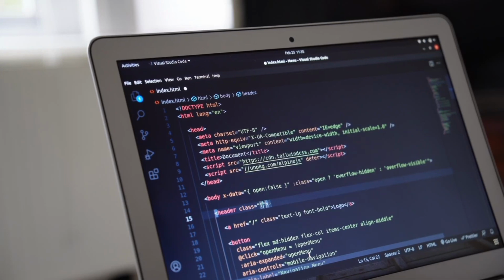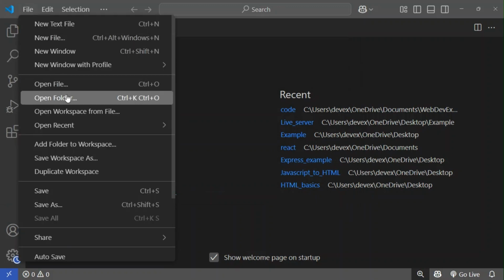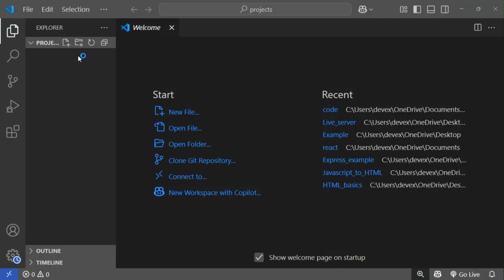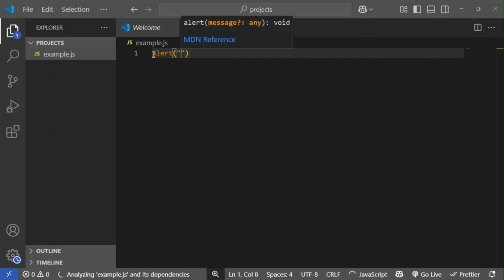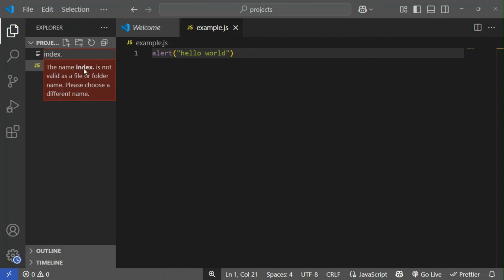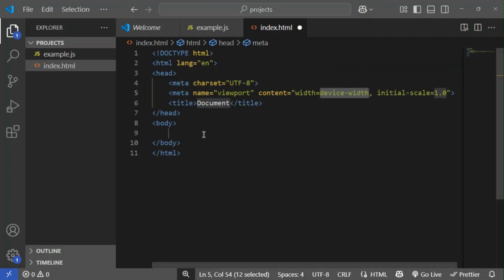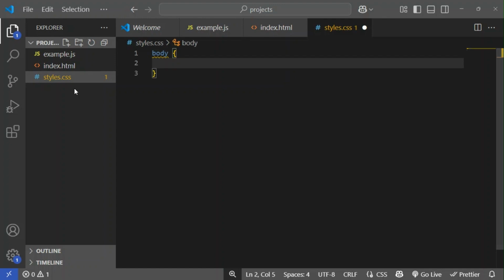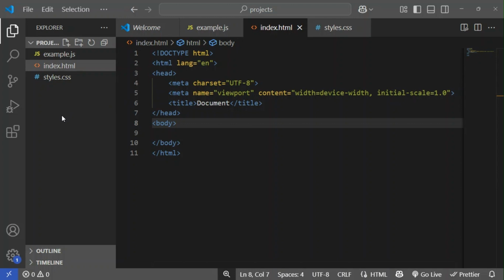VS Code for Web Dev: Create Your First HTML, CSS and JavaScript Files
Are you ready to kickstart your web development journey but not sure where to begin with VS Code? This tutorial is for you! In this video, we'll walk you through the essential first steps of creating your core web development files: HTML, CSS, and JavaScript, all within the powerful Visual Studio Code editor.

What You'll Learn:
• How to open a new folder in VS Code for your web project to keep everything organized.
• The quick and easy way to generate an index.html file which is the backbone of your webpage.
• Setting up your style.css file to bring your designs to life with beautiful styling.
• Creating your JavaScript file to add dynamic and interactive functionalities to your site.
This beginner-friendly guide is perfect for anyone just starting with web development or looking to refresh their VS Code setup skills. By the end of this video, you'll have a solid foundation for building your first web projects.